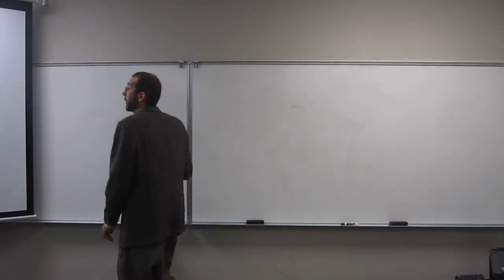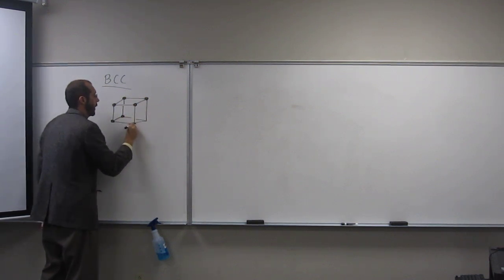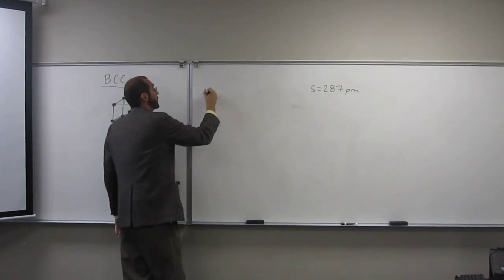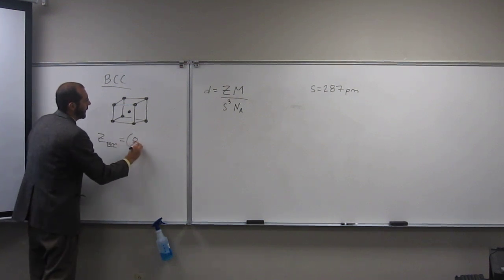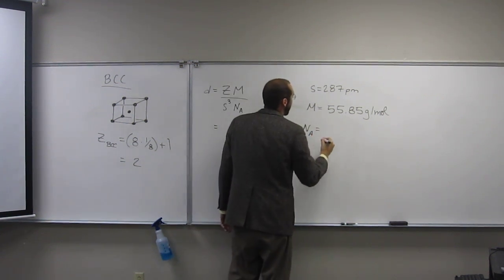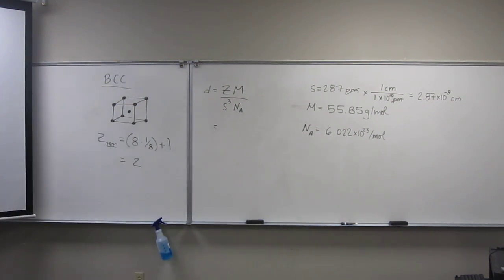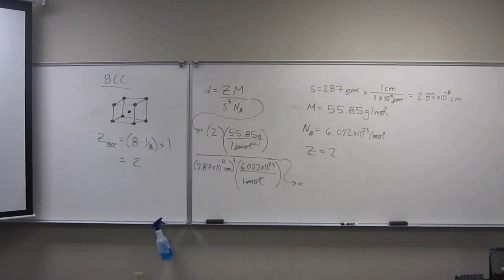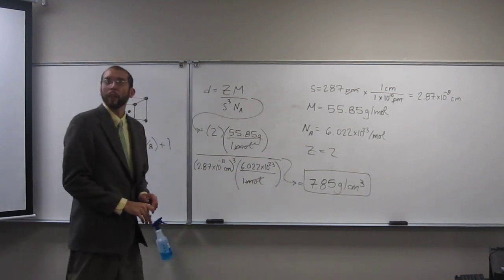Body-Centered Cubic Unit Cell - Density of Iron 007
When iron crystallizes it forms body-centered cubic (BCC) cells. The unit cell edge is 287 pm. What is the density of iron (g/cm3)?

Interviews
1) Revell, K. (November 16, 2016) “An Interview with Heath Giesbrecht, Part I” The Macmillan Community

2) Revell, K. (November 16, 2016) “An Interview with Heath Giesbrecht, Part II” The Macmillan Community